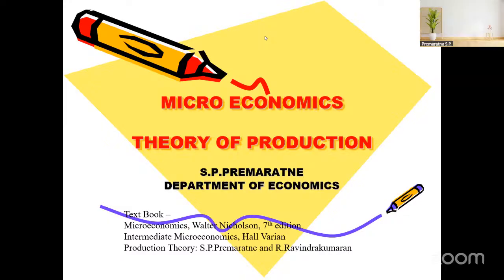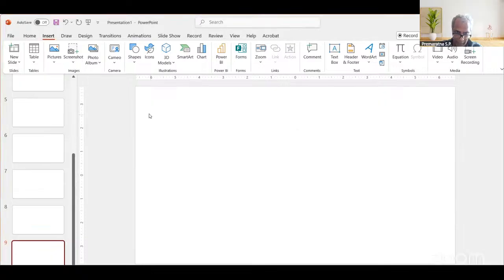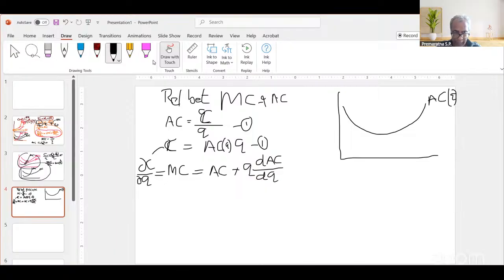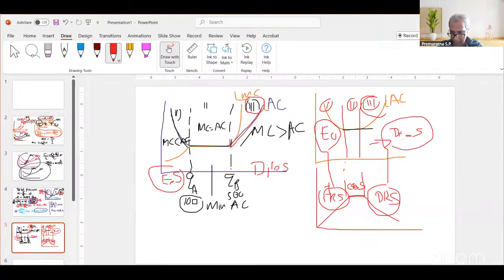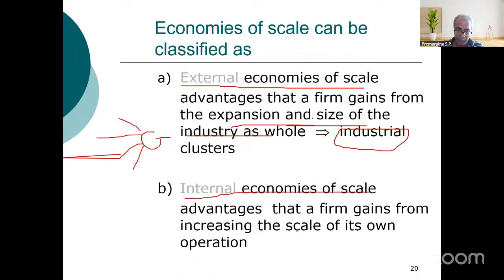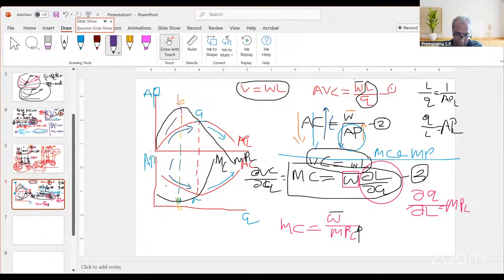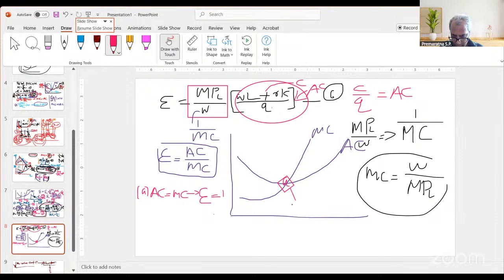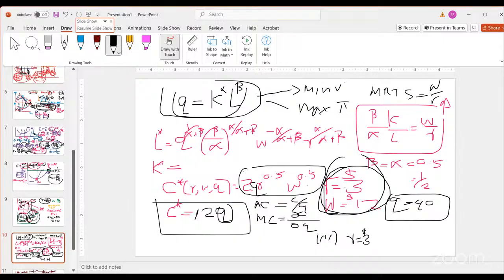MECON Micro 2025